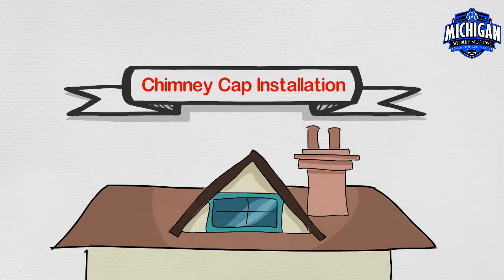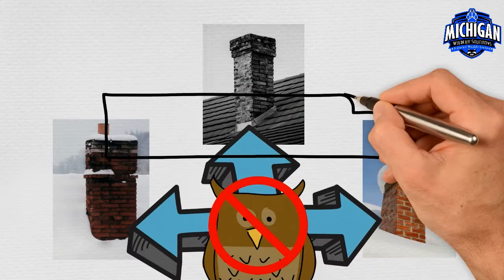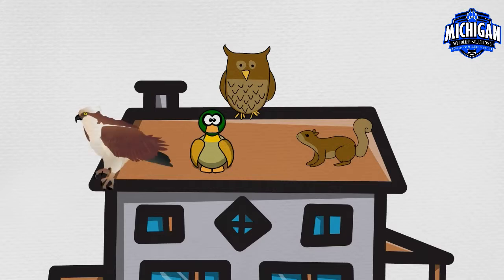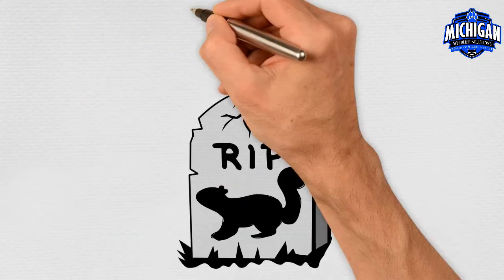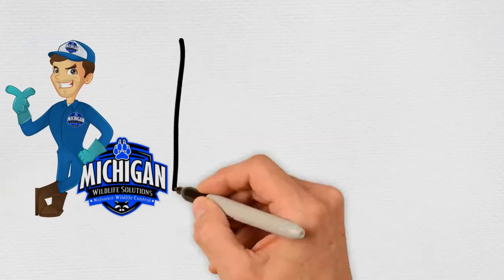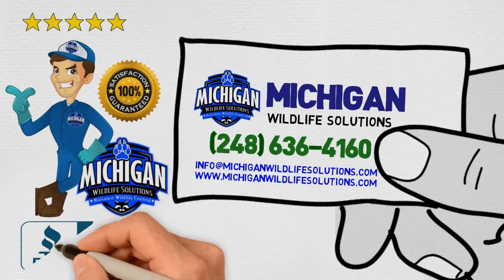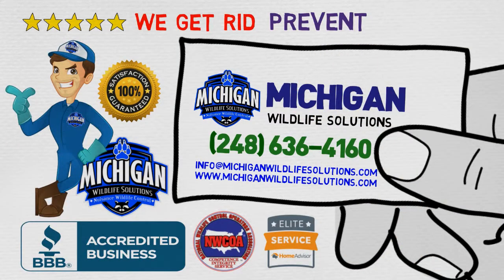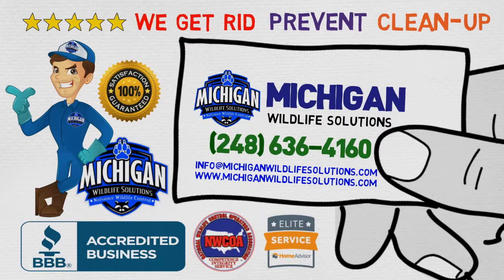Wildlife Control- Chimney Cap Installation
Chimney's come in all shapes and sizes, but never the less wildlife will find it.  Bat's, birds, raccoons, and squirrels will all end up in your fireplaces. This can be avoided with a simple instillation of a chimney cap. The chimney in the photo was filled with bats, because there was no chimney cap on it. The colony of bats gained access right through the top of the chimney. We had to make a temporary screen and an exclusion tube to exclude the bats before we could get rid of them. Once the bats were excluded we could remove the temporary screen and install a 9x9 chimney cap. This is a common problem we find with these types of chimney's. Even if there is a chimney cap it's usually the flashing around the chimney cap which isn't properly installed correctly.

Bats in the chimney
If you have bats in the chimney chances are you have some chimney damage or you are missing a chimney cap. Bats typically enter your chimney through loose mortar joints or tuck points. A common point of entry for getting a bat in the house, is through the fireplace. If you have bats in the fireplace or chimney check out our how to get rid of bats website.

Raccoons in the chimney
Raccoons in the chimney are a common problem during birthing season. Raccoons will create a nursery right about the damper in the fireplace. You will often hear baby raccoons which may even sound like birds chirping. We use a simple tool to remove the raccoons from your chimney. This process usually takes about 45 minutes. Once the mother raccoon and babies are out we will install a chimney cap for you.

Birds in the Chimney
If you have birds in the chimney this means you are missing a chimney cap. The most common type of bird in the chimney is a chimney swift. This is a protected bird, living in your chimney. Although we have found several types of birds in the chimney. We have removed starlings, ducks, and owls from chimneys in the past.

Squirrels in the Chimney
A lot of times squirrels end up into your chimney by accident. They find an opening atop your chimney and become curious or simply fall in. Once squirrels have fallen in your chimney they get stuck. On rare occasions we do find nest of squirrels in the chimney. Once in Birmingham, MI we removed a large nest of baby squirrels.